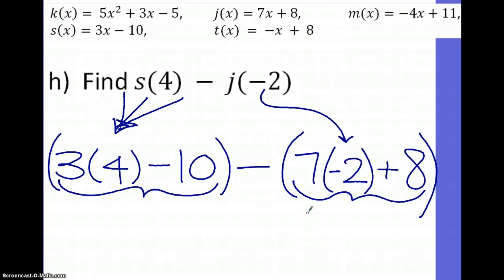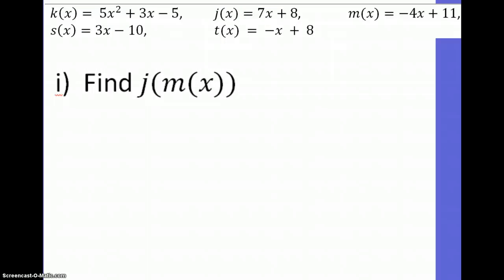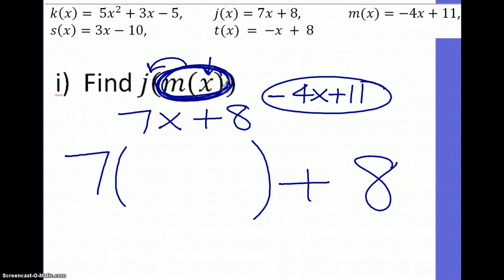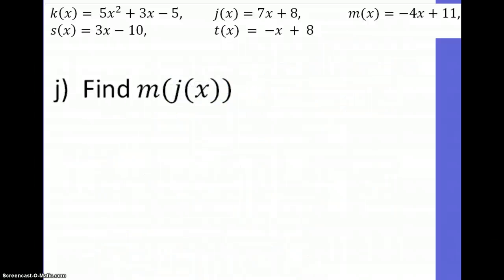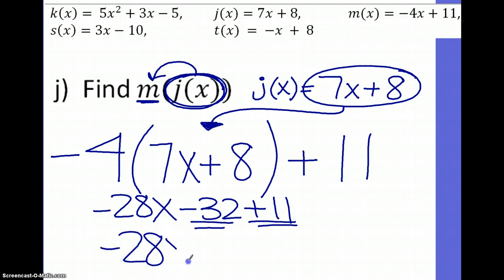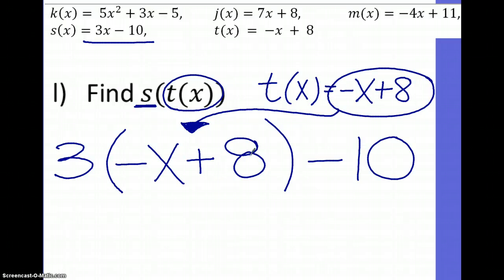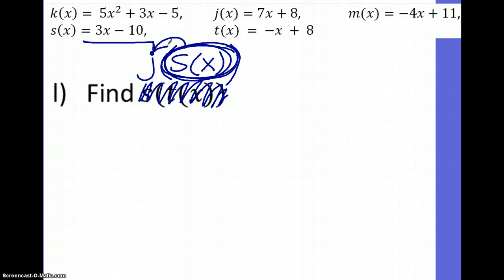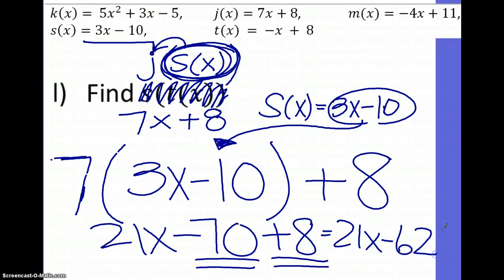Composing Functions Part 2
Adding, Subtracting, dividing, Composing